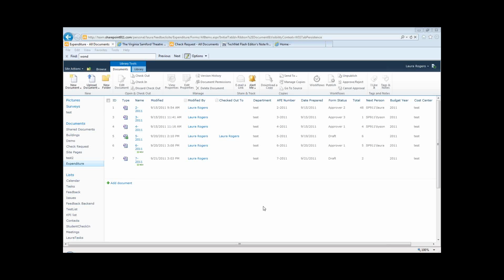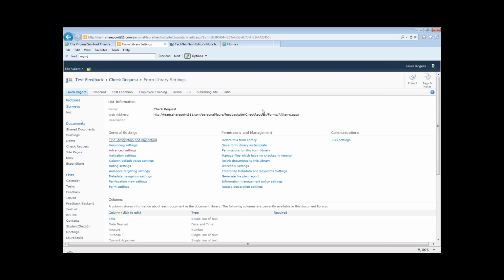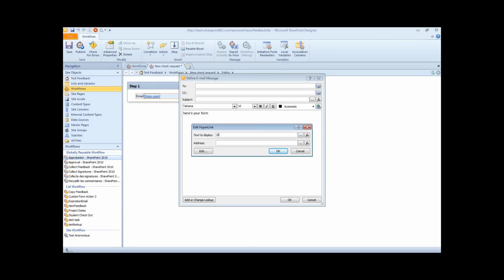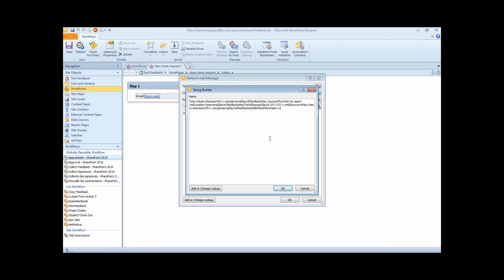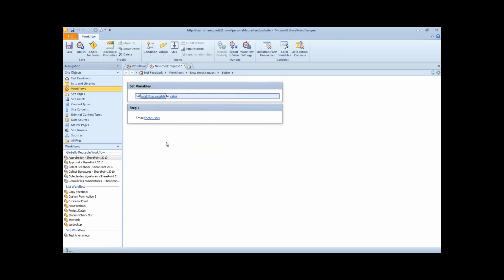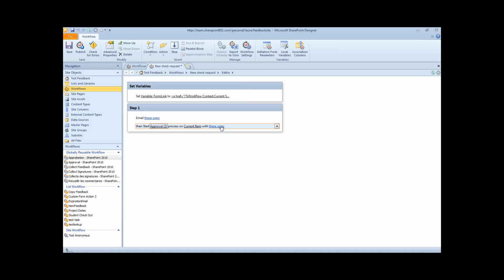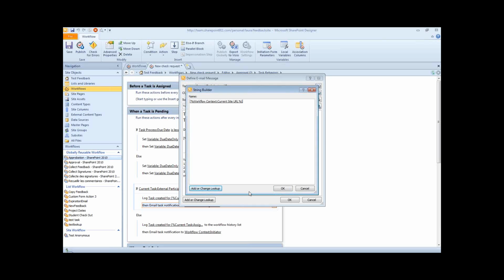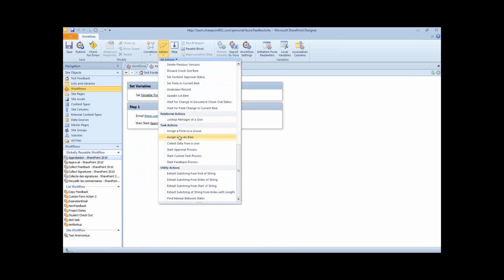SharePoint ShopTalk - 9.22.11